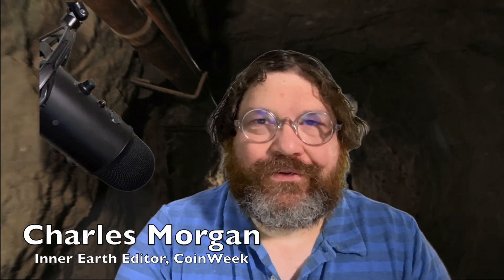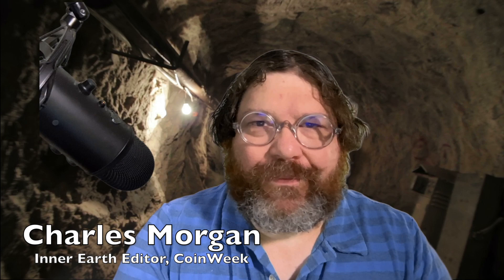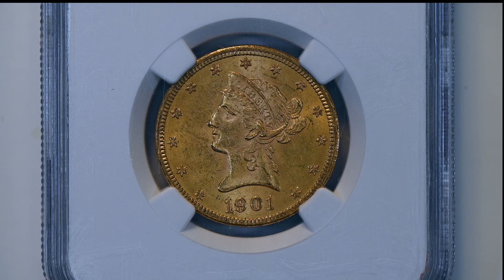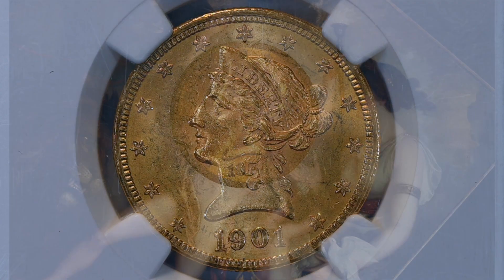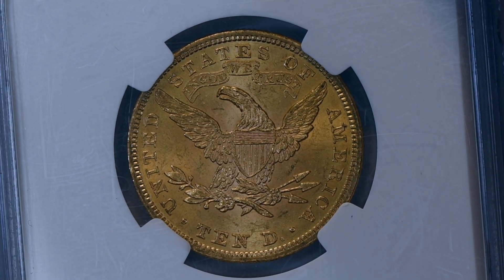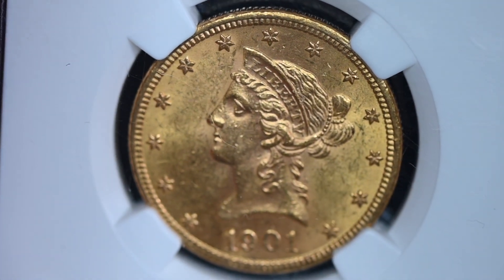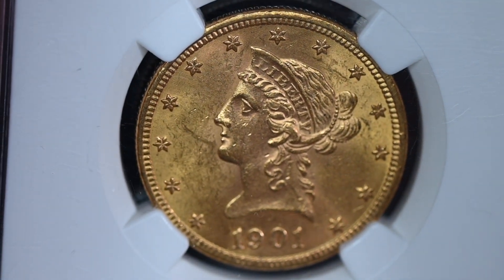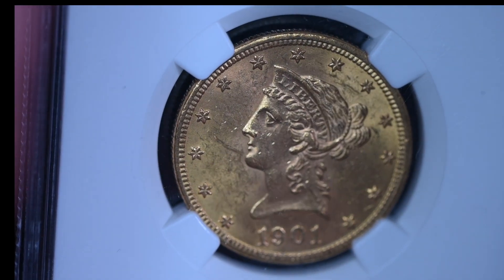Guess the Grade of this 1901 Eagle Gold Coin.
It's time for @coinweek to share our latest U.S. coin. This time, we have a a gold eagle from 1901. Struck at the Philadelphia Mint, this .900 fine gold coin was legal tender at $10 through 1933. After the government recalled American gold coins, many of these historic numismatic coins were exported to Europe, Asia, and South America.